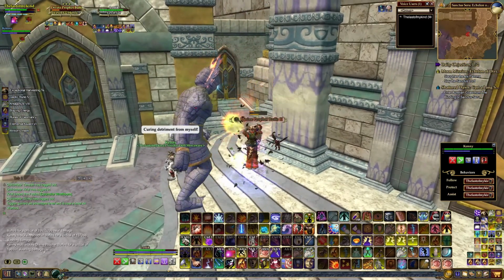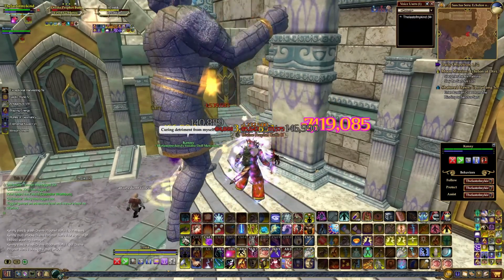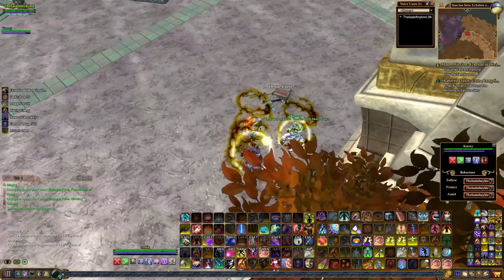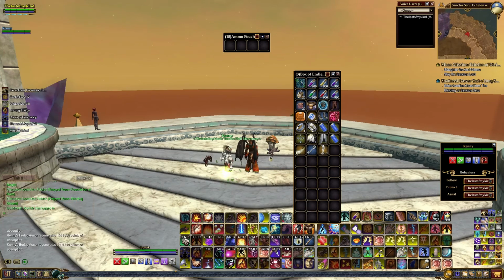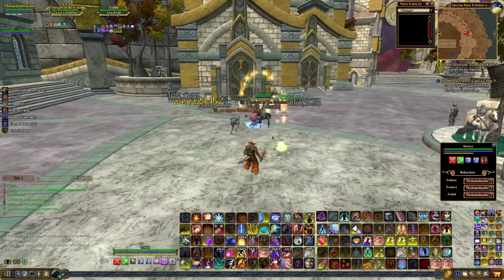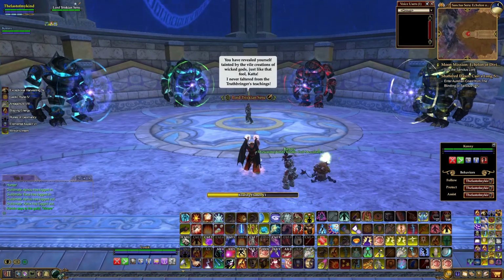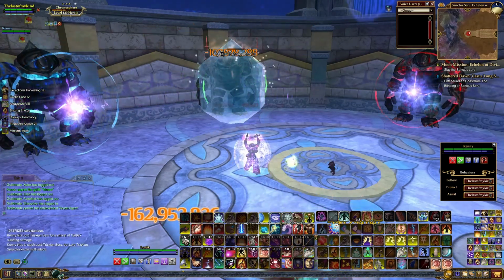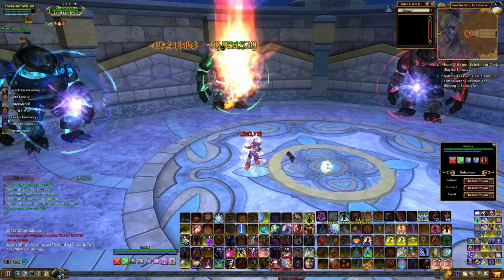Ever Quest 2 shattered dawn extinguishing the corrupted light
this video will show you how to complete this quest